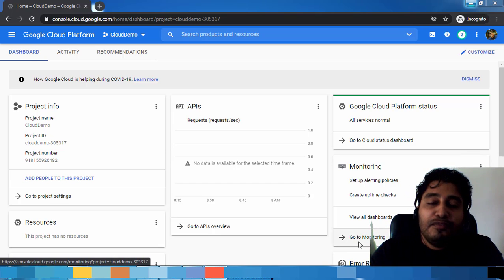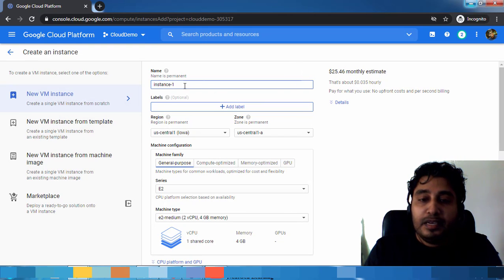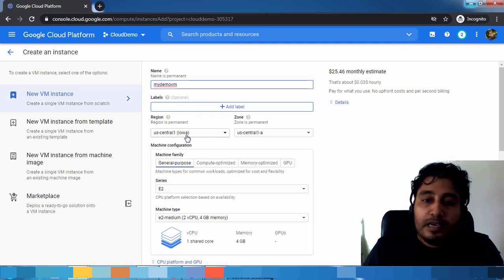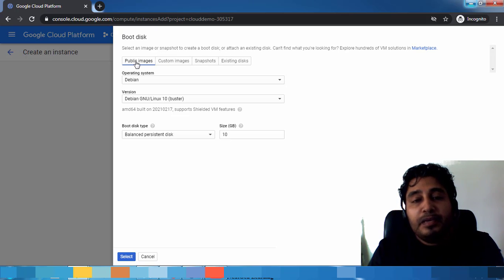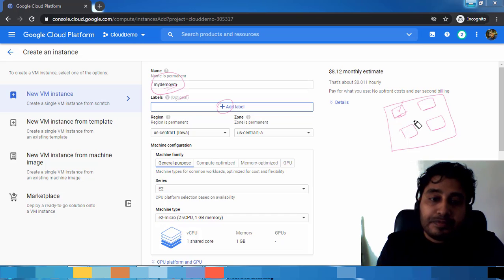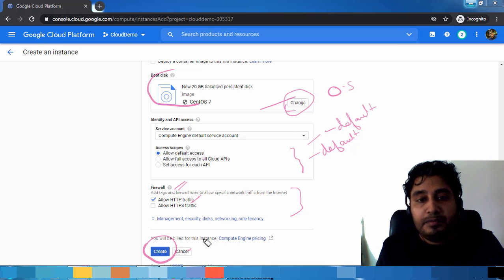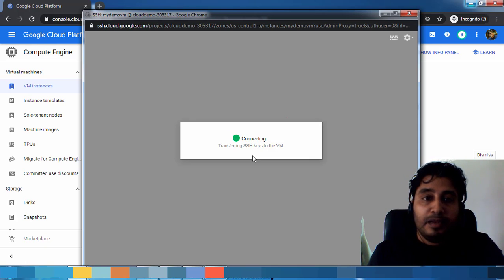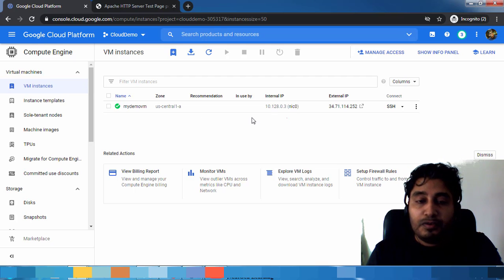02 Deploying Virtual Machine in Google Cloud Platform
This video will help you understand how to deploy Google Cloud Compute Engine ( Virtual Machine ) from Google Cloud Console.
I selected most of the options as default , we will see the customized options soon in the upcoming videos

Post deployment  I am connecting virtual machine using ssh terminal available in browser and installing httpd service

This video will give you very high level picture on how to deploy compute engine in google cloud platform